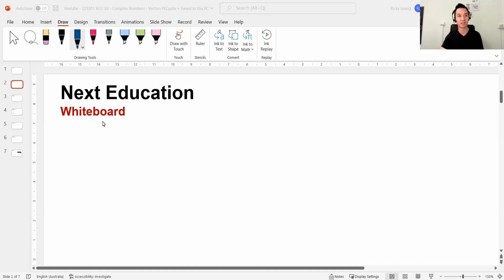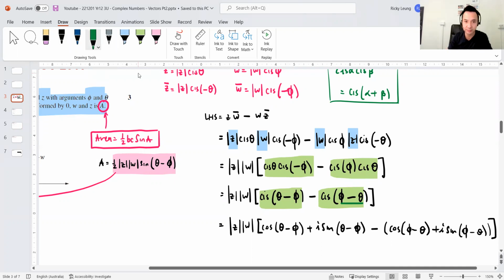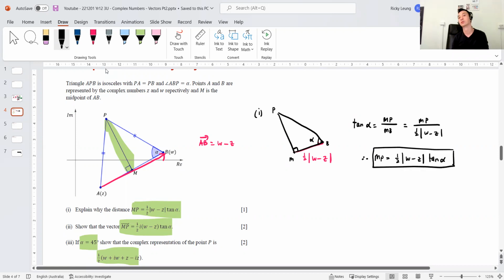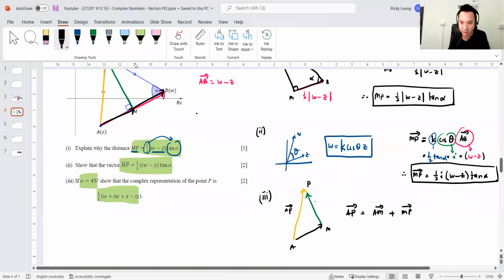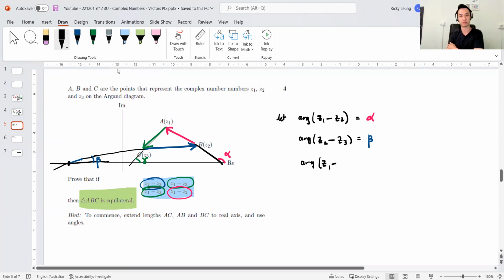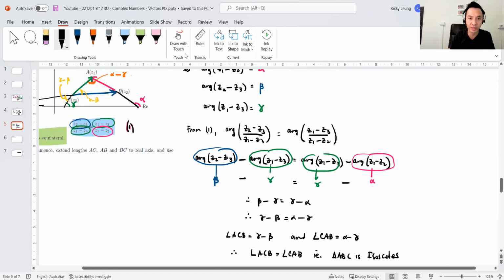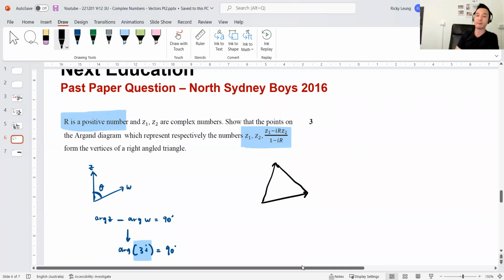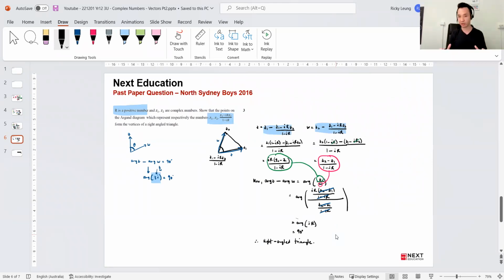HSC Year 12 Extension 2 (4U) - Complex Numbers - Vectors - Part 2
This video is the second instalment of the Complex Numbers - Vectors topic in the Year 12 Extension 2 syllabus.

This video goes through a number of relatively harder past paper questions with Complex Number vectors.